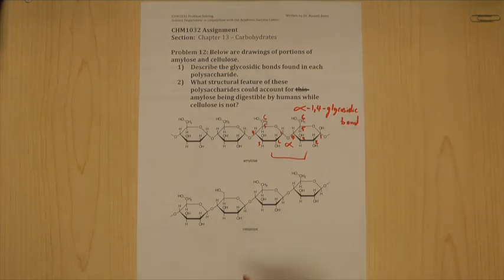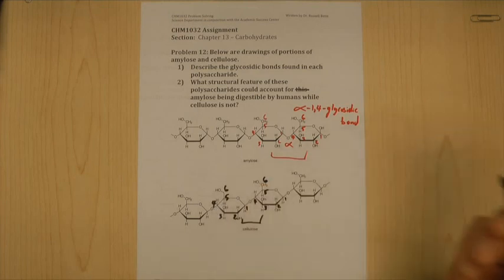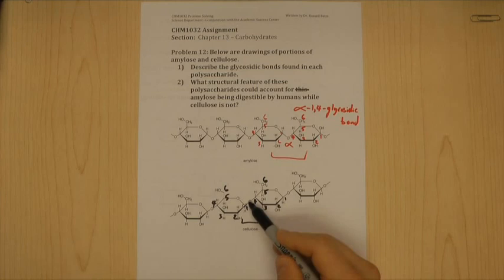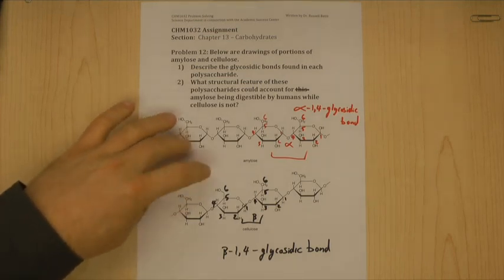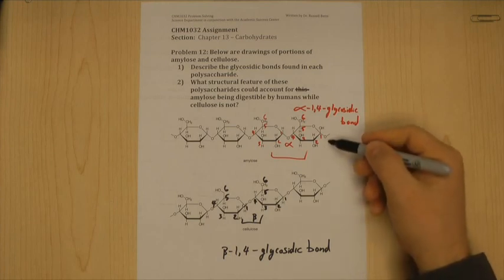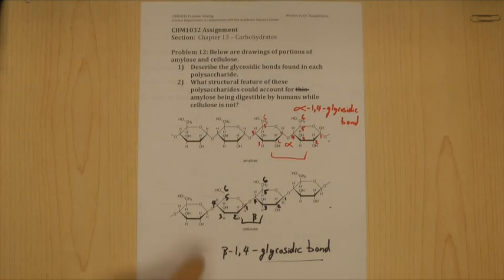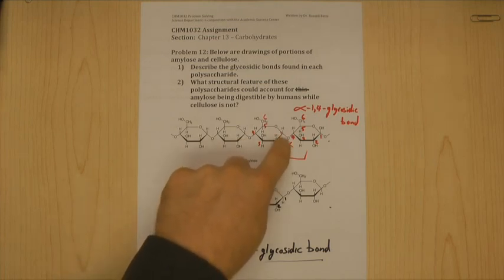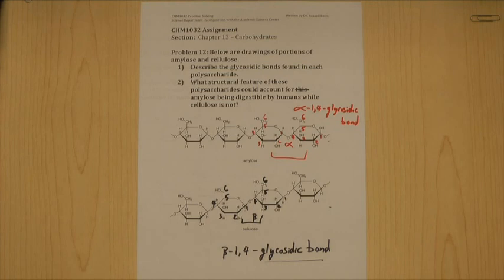chapter 13 problem 12